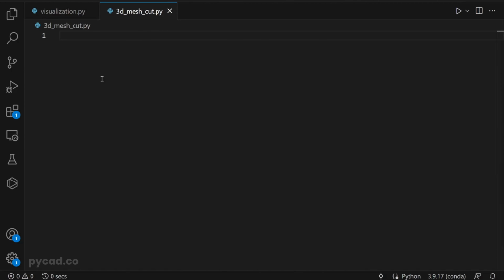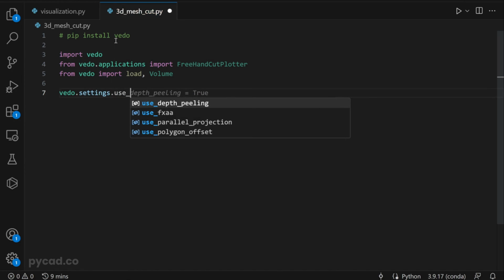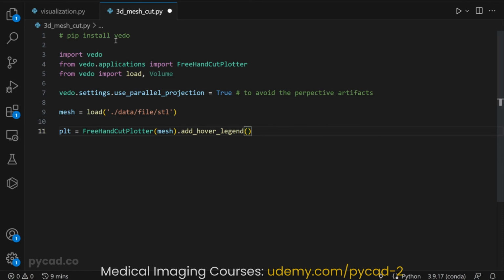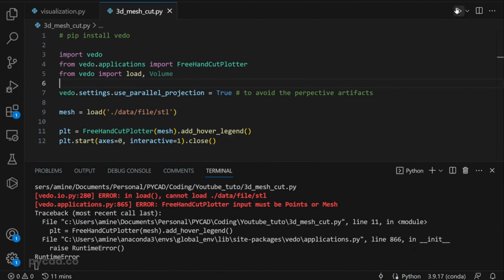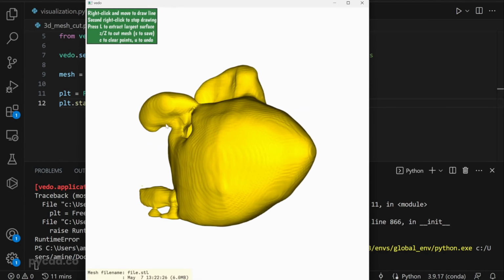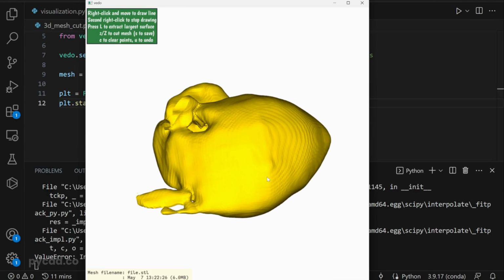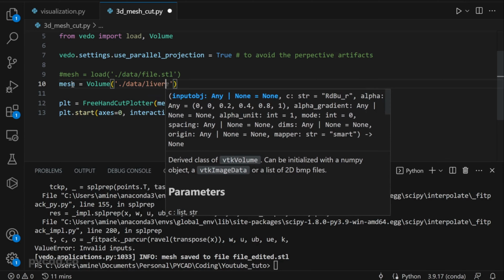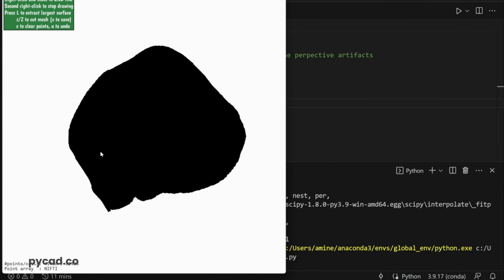3D Mesh Cutting with Python & Vedo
Step into the world of 3D mesh manipulation with this comprehensive tutorial on 3D mesh cutting using Python and the Vedo library. Whether you're dealing with STL files or NIFTI formats, this video will guide you through a seamless process to achieve precise cuts on your 3D objects. Perfect for researchers, developers, and 3D enthusiasts, our hands-on guide ensures you grasp every detail with practical examples. Dive in and unleash a new dimension in your 3D projects!